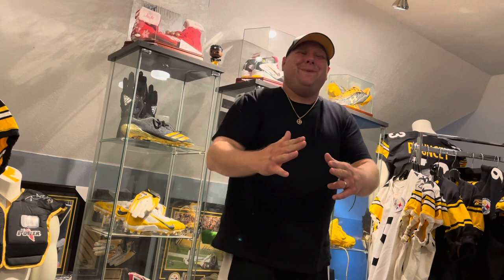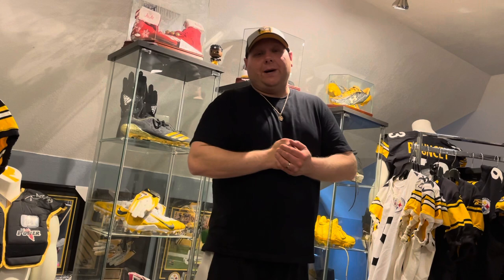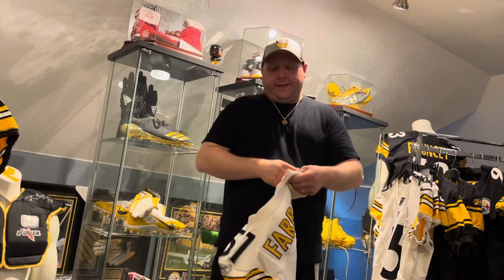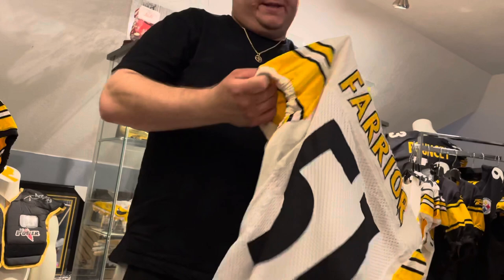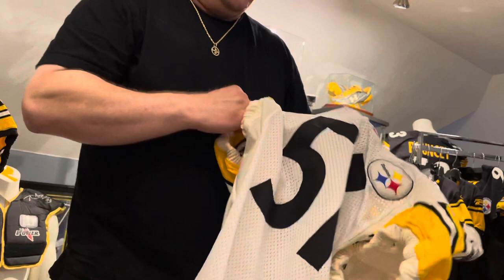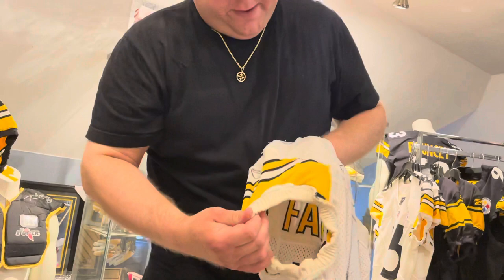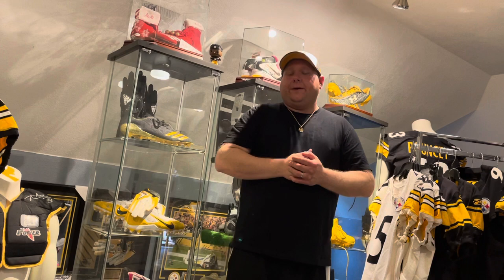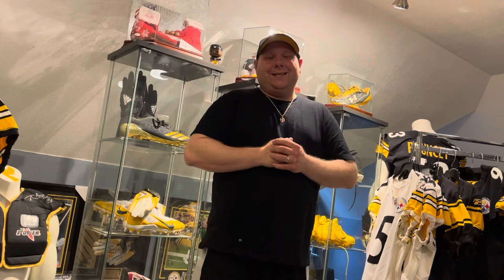James Farrior - Steelers Game Used Jersey Pickup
Hey guys! In this video I will be showing you a Game Used Pickups from Steelers 2X SB champion and star linebacker Larry Foote.  Check out the video for photo matches and more!